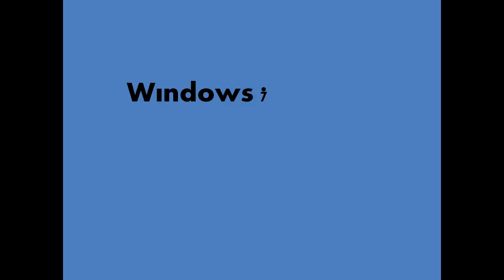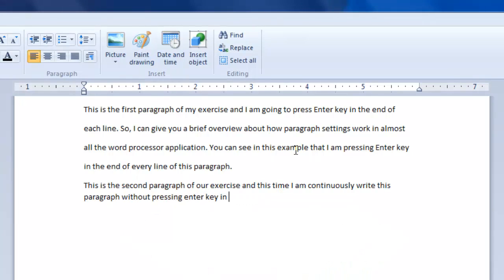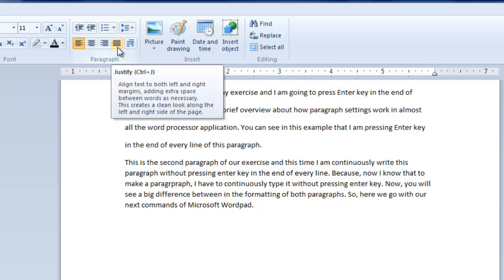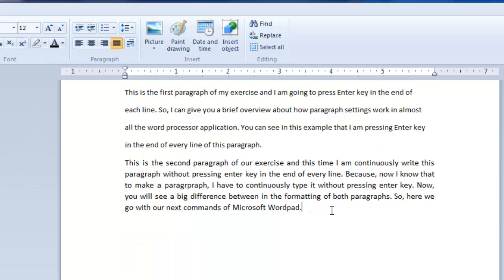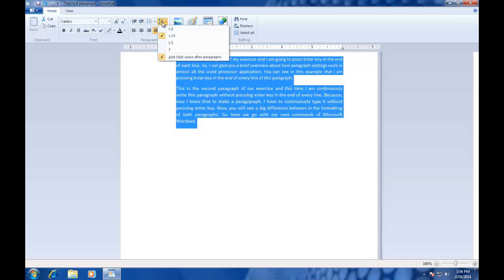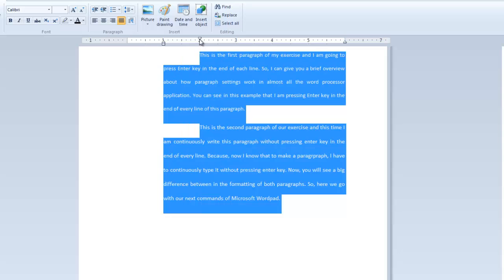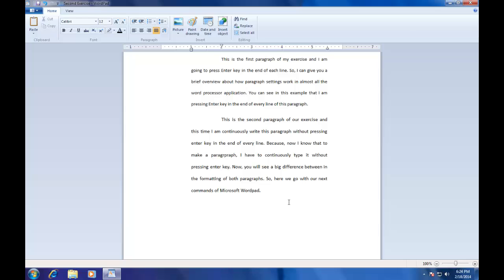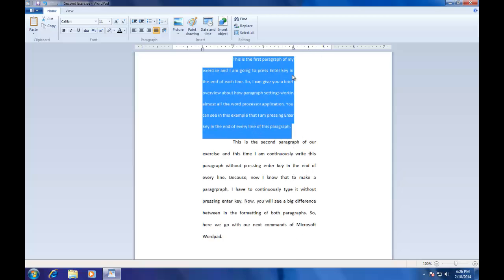Microsoft Wordpad Full Tutorial For Windows 10 / 8 / 7 / XP | Lesson 2/6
Welcome to our comprehensive Windows 7 Beginner to Advanced video training series! In today's lesson, we delve into the advanced features of WordPad, specifically focusing on formatting documents. Follow along as we explore key aspects of document creation and formatting in WordPad.

1. **Paragraph Formatting:**
   - The importance of avoiding unnecessary Enter key presses at the end of lines.
   - Understanding the impact of Enter key usage on line spacing and formatting.

2. **Line Spacing:**
   - Exploring line spacing options and their effects on document appearance.
   - Demonstrating how to adjust line spacing to cover more space on a page.

3. **Text Justification:**
   - Differentiating between left, center, right alignments, and introducing the justify command for paragraphs.
   - Highlighting the limitations of the justify command on individual lines versus entire paragraphs.

4. **Indents:**
   - Efficient usage of indents to enhance document structure.
   - Demonstrating the pitfalls of improper indents and the impact on document appearance.

5. **Adjusting Indents:**
   - Utilizing sliders and buttons to manually adjust left, right, and first-line indents.
   - Understanding the difference between using buttons and sliders for left indent adjustments.

6. **Paragraph Settings:**
   - Exploring the 'Paragraph' button under the Home tab to change multiple settings with a single click.
   - Streamlining the process of adjusting left, right, first-line indents, line spacing, and alignment.

7. **Saving Documents:**
   - A reminder to save documents and choose appropriate locations for saving files.

8. **Page Margins:**
   - Understanding the concept of page margins and their impact on the appearance of the document.
   - Exploring how to adjust margins for specific printing requirements, such as letterheads.

9. **Difference Between Margins and Indents:**
   - Clarifying the distinction between changing margins (applied to all pages) and indents (applied to selected text).

    - Demonstrating a preview of the adjusted document for a better understanding.

**Join us in the next part of our WordPad Full Overview series, where we will dive deeper into margins and uncover more advanced features!

Narrated By:
Emma (Text To Speech)

🌻 A Presentation By The Teacher